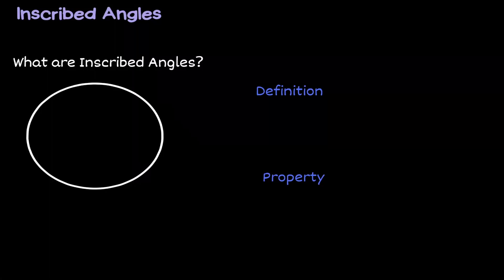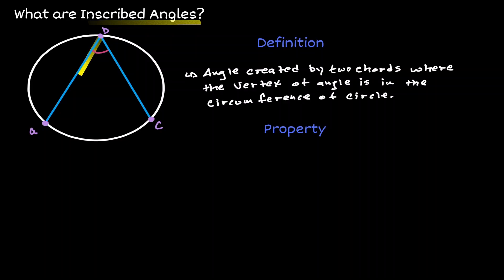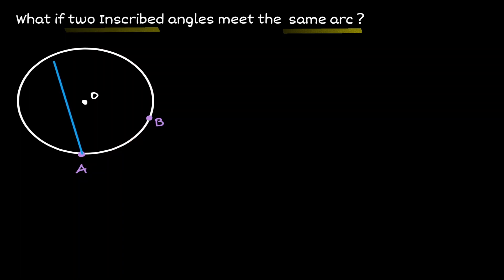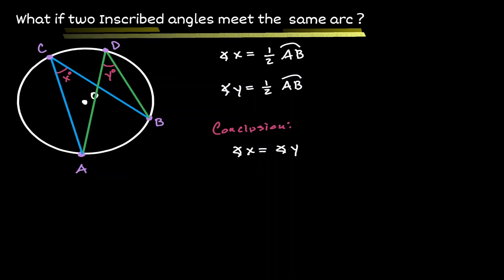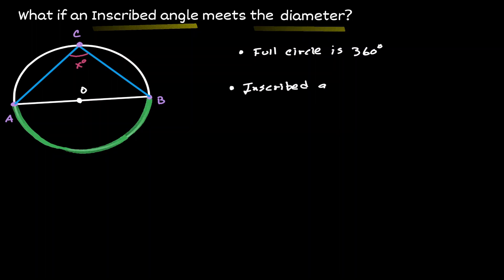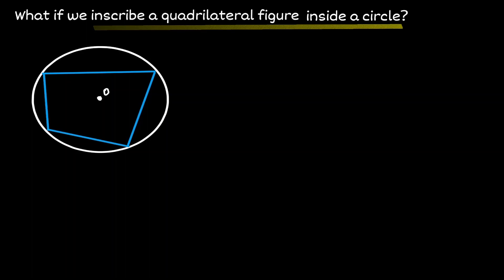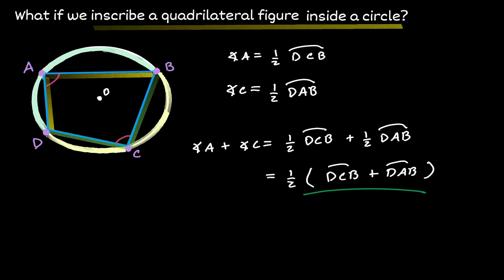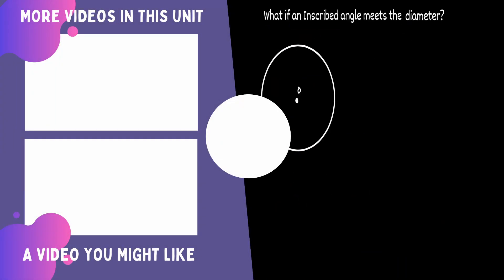Inscribed Angles in Circles- Learn Geometry the Easy Way (Mastering Circles)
Inscribed angles in circles- learn geometry the easy way is a lesson that will teach the properties of inscribed angles and how you can use them in your geometry class. There is a relationship between inscribed angles and its opposite arc, this relationship in circles in useful when looking for unknows. At the end of the lesson, you should be able to identify and work with inscribed angles in circles in your geometry class.

⏰Timestamps⏰
 0:00 Introduction
0:05 Visualizing and Defining Inscribed Angles
1:04 Property of Inscribed Angles
1:48 Inscribed Angles Intersecting the Same Arc
3:29 Inscribed Angles Intersecting Diameter of Circle
4:59 Quadrilateral Inside a Circle